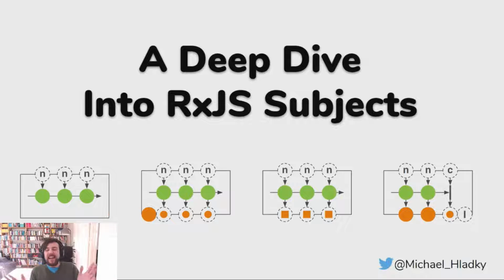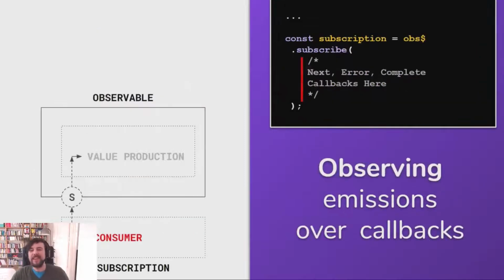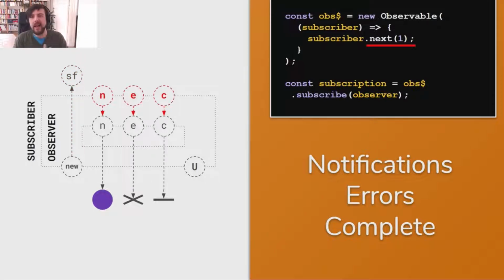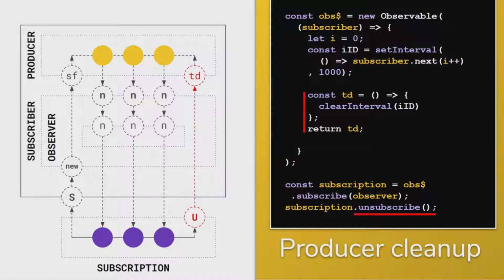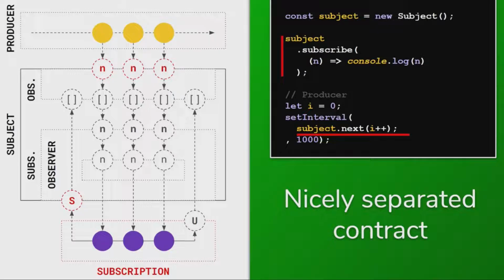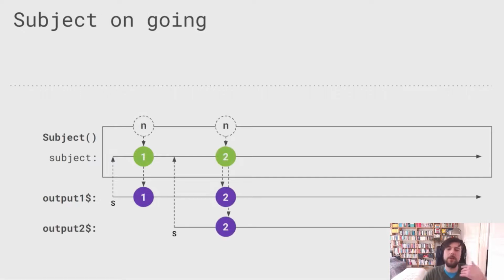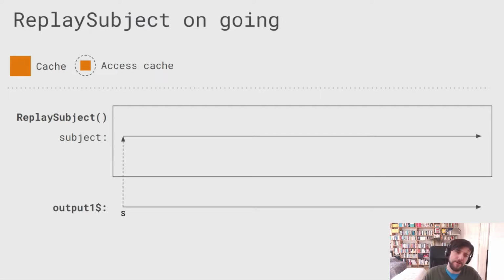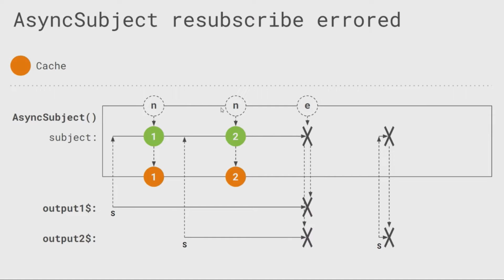JS POLAND - Michael Hladky - A deep dive into RxJS subjects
▶Topic: A deep dive into RxJS subjects

▶Michael Hladky
Michael is a Google Developer Expert and an active part of the community. As co-founder of the Angular-Austria association, organizer of Angular-Vienna and NestJS-Vienna Meetup he grows the Austrian community. He is a developer, trainer and consultant with the focus on Angular as well as ionic and surrounding technologies, and gives workshops on Angular, RxJs and Typescript.